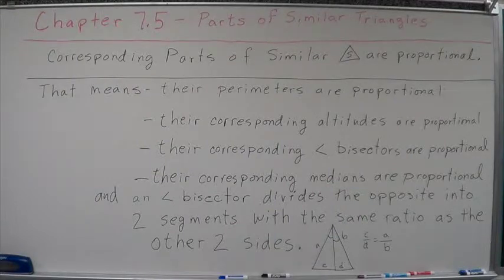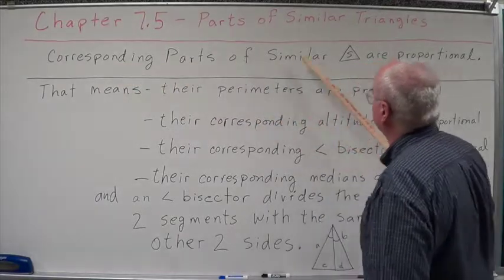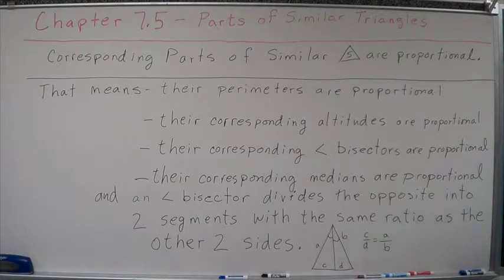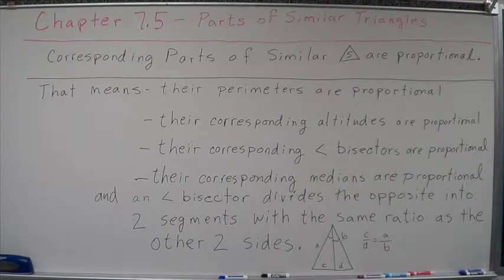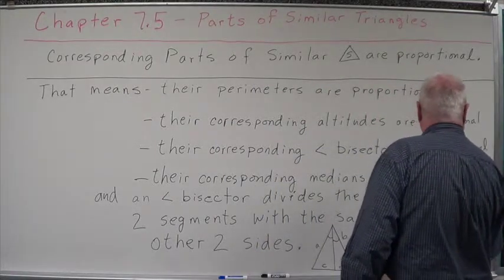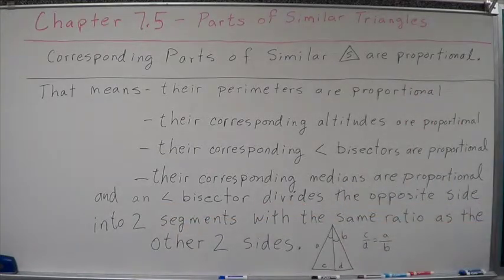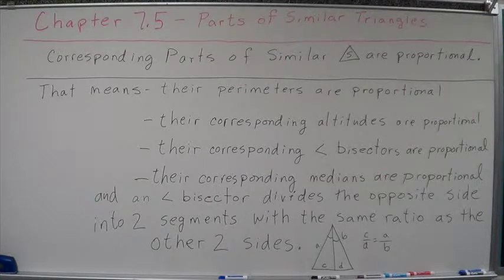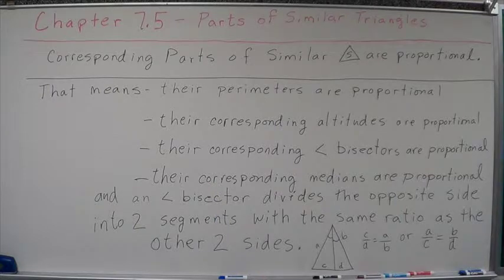Geometry Chapter 7.5 - Parts of Similar Triangles - The Basics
This presentation presents the definitions, terms, and concepts involved with the different parts of similar triangles and the corresponding proportional properties.